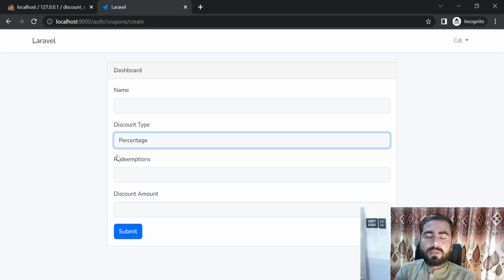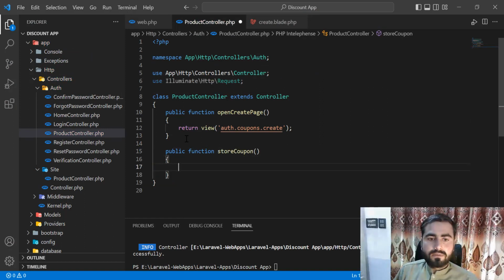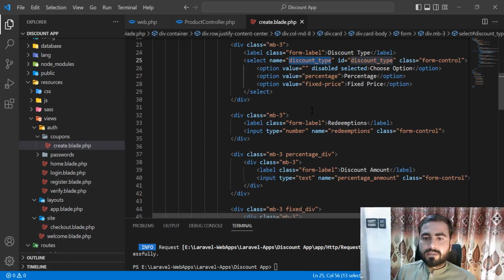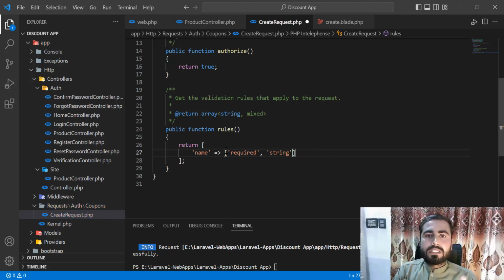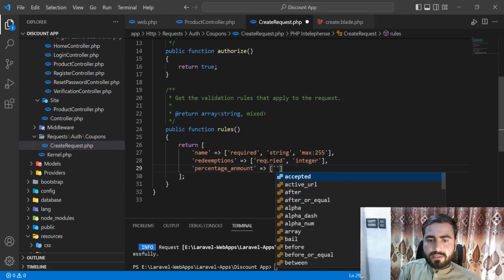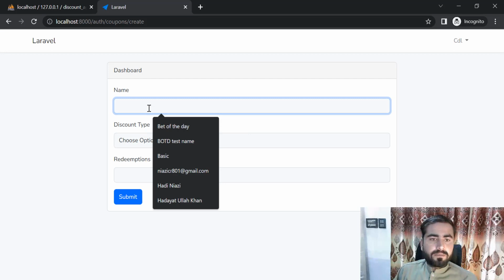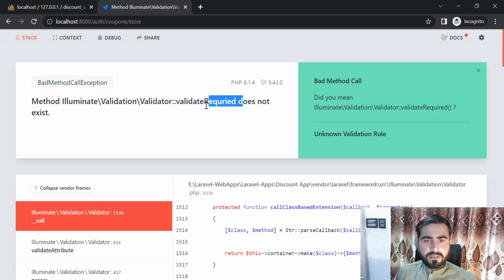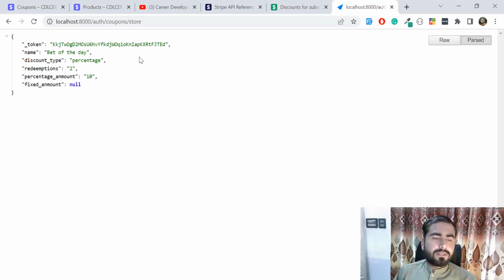(05) Part-3 Create Discount Form in Admin Dashboard | Stripe Discount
Create Discount Form in Admin Dashboard
How to offer discount to your customers using stripe.

In this series, i'll teach you, how to offer discount to your customers using stripe. Stripe provide us simple way to charge our customers with discount price.

How to offer discount in stripe
How to offer fixed amount discount in stripe
How to offer percentage amount discount in stripe
How to implement discount feature on website
Laravel website discount functionality

Stripe Integration with Laravel
How to integrate stripe in Laravel
What is functionality of stripe promotion code
How to create discount in stripe
How to single charge in stripe laravel
Laravel Stripe

Learn web development and App development